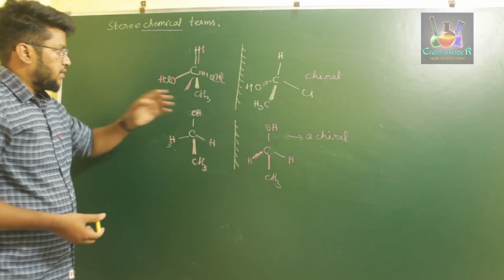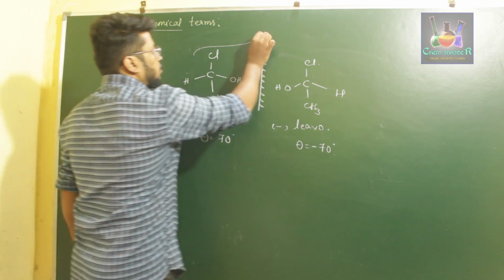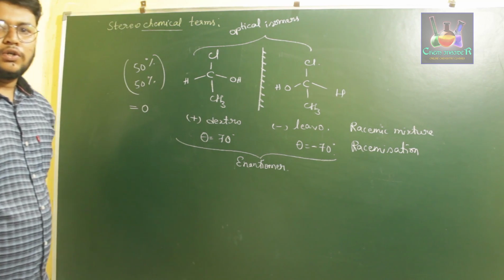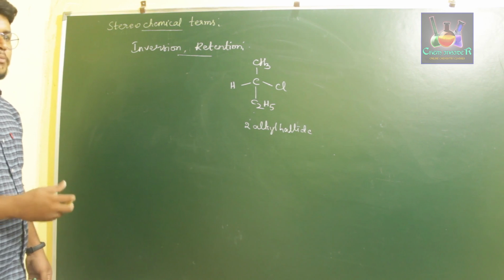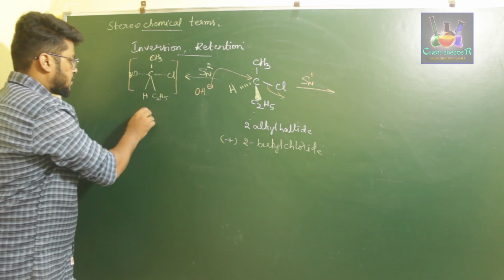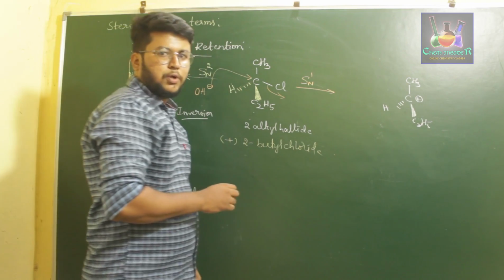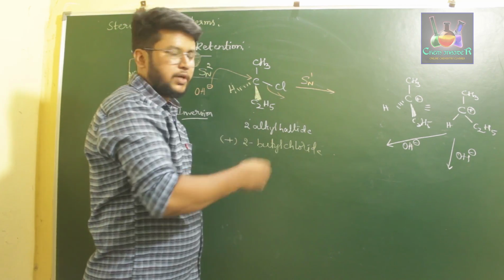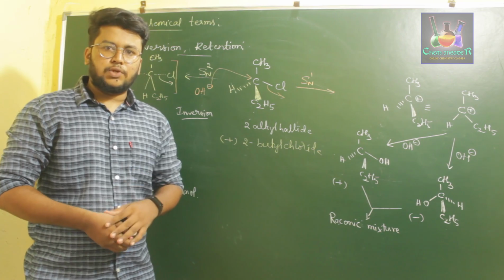HALOALKANES & HALOARENES (PART-10) | STEREOCHEMICAL ASPECTS | INVERSION, RETENTION | RACEMIC MIXTURE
The above video is the continued part of yesterday's topic of stereo chemical aspects where we had discussed about Optical activity and Chirality of carbon atom.
In this video we are discussing more of it those are
a) Retention in configuration.
b) Inversion in configuration.
c) Racemic Mixture.
d) Sn1 and Sn2 mechanism under stereochemical reactions and the configuration of the products formed.
i.e., Sn1 mechanism forms three types of products
  i. Major product with inversion in configuration.
  ii. Major product with retention in configuration.
  iii. Product with equal concentration of both.

Whereas, Sn2 forms only product with inversion in configuration.

This video is related to CLASS 12 / 2nd PU chapter, " HALOALKANES AND HALOARENES."